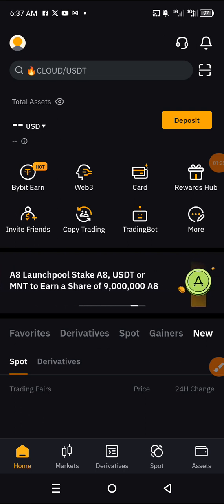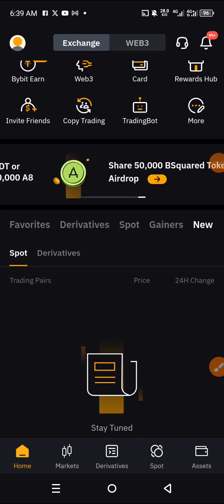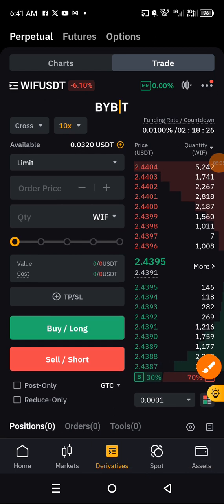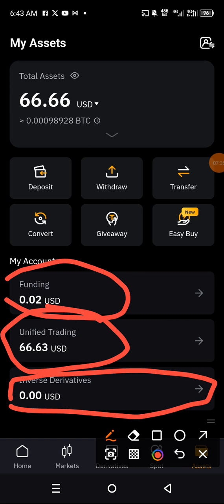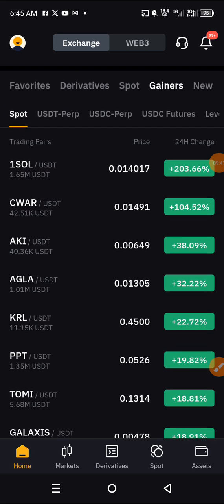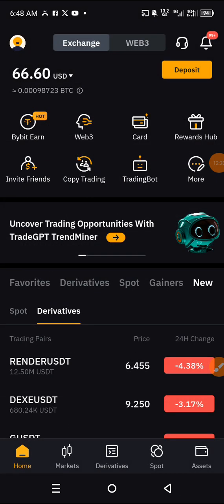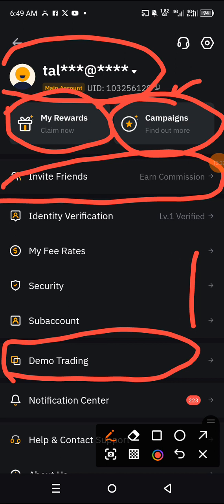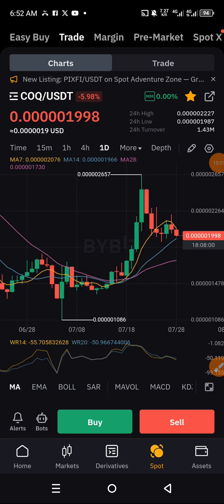Bybit tutorials for beginners, full beginners guide on how to trade crypto on bybit 2024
This video explain to details how to start your crypto trading journey as a beginner, in the video you Will find the necessary information that you need to begin this journey of success.

So watch carefully from the beginning to the end so you can fully understand the whole explanations.

How to deposit money into bybit account

How to add payment method on bybit exchange

How to withdraw from bybit exchange

Join what's app group